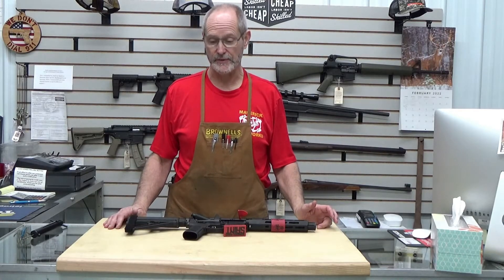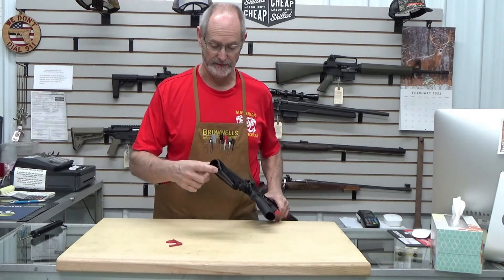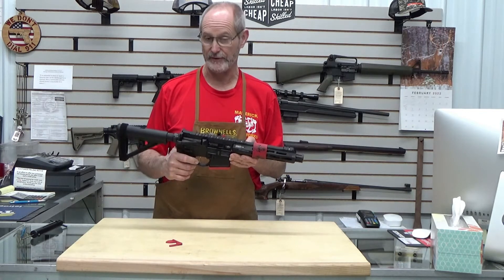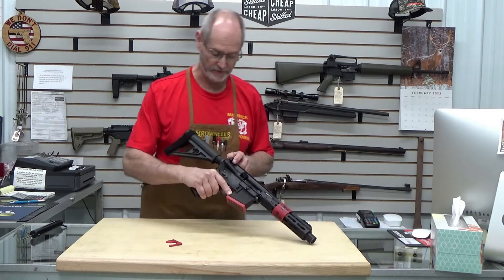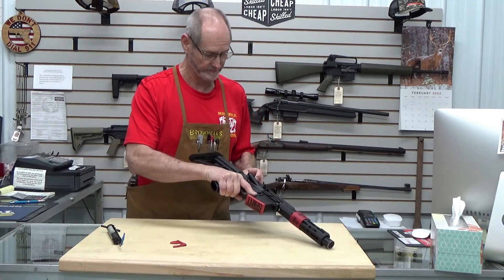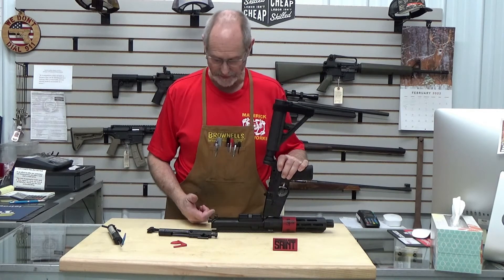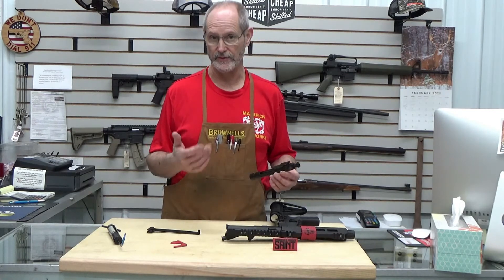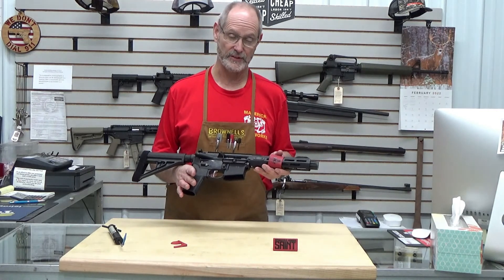Springfield Saint Victor Pistol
Ricky gives his take on a new Springfield Saint Victor Pistol with a 7" barrel.   Provides a breakdown to show easy maintenance.  Looks like a great value.  If you have one, please share your experience in the comments below.